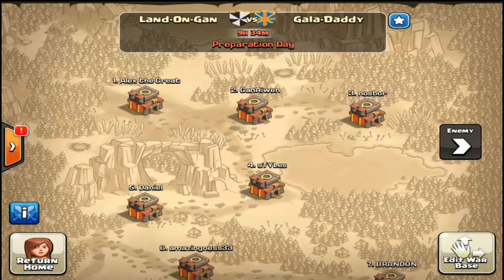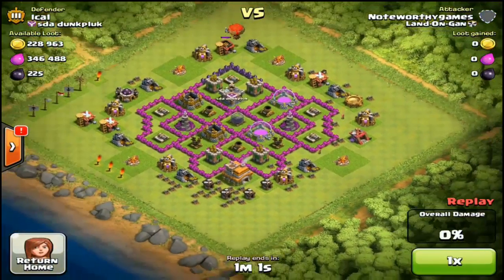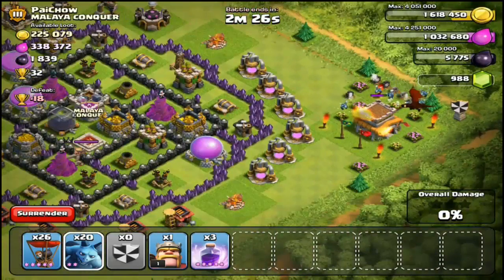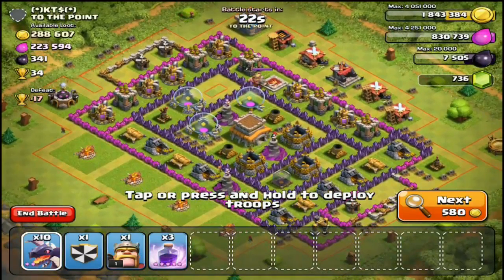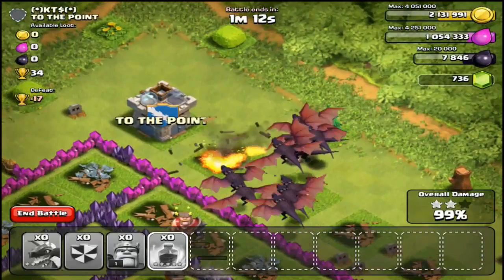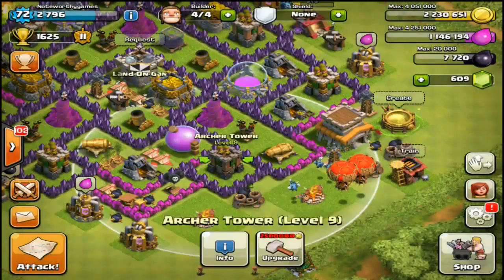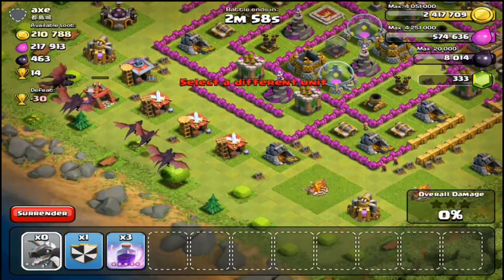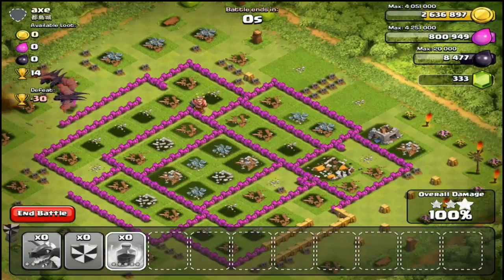Clash of Clans How to Raid at Town Hall 8 - Let's Kick Some Noob Butt! + CLASH OFF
THE CLASH OFF IS BACK! Get excited, and enjoy this awesome Let's Play! This time choose the YouTubers raids

Check this YouTube playlist for videos on how to get FREE GEMS

Welcome to NoteworthyGames, we bring you guys the best Clash of Clans content, Gameplays, and all the tips and tricks you need to know to become a Clash of Clans Pro! Clash On!